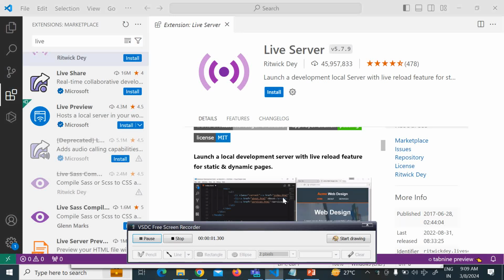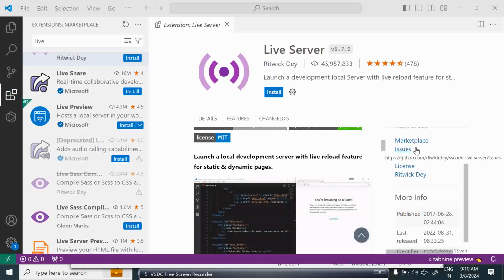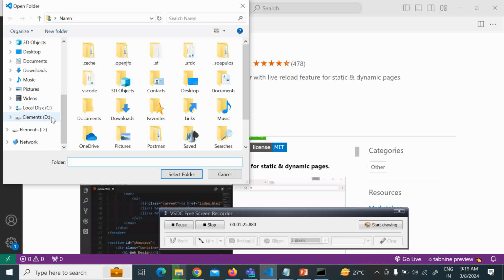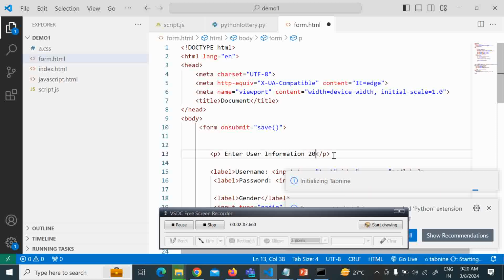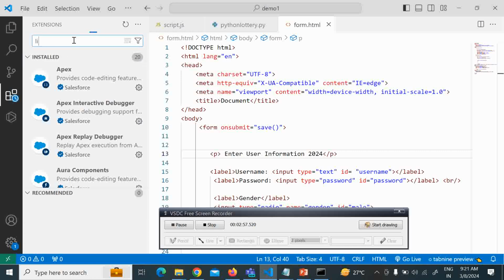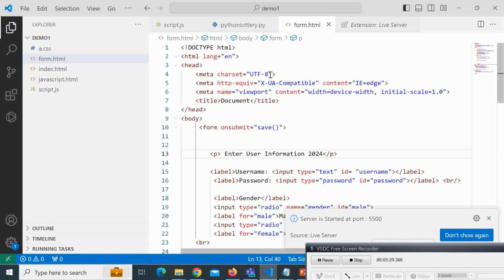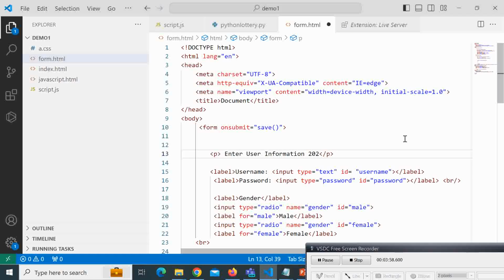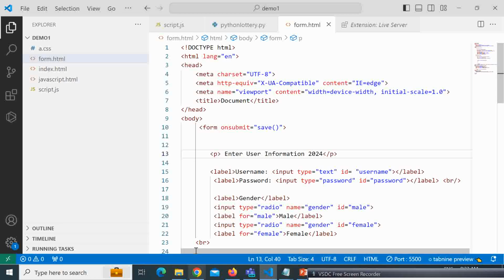How To Install vscode Live Server |Get live HTML Preview in VS Code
How To Install Live Server in Visual Studio Code |Best VS code extension|visual studio code tutorial
HAshtags HTML CSS JavaScript WebDevelopment WebDesign Bootstrap Jquerry Web VsCode Live Server
Hi, Friends In today's video I am going to show you how you can live server in visual code studio.

The Best VSCode Extensions 2024 | Visual Studio Code Extensions |vscode extensions |vscode extension
best ai for coding,coding ai,ai for coding,coding with ai,ai tools for coding